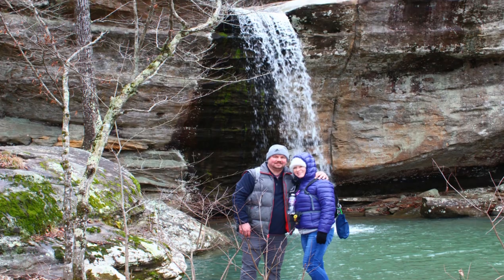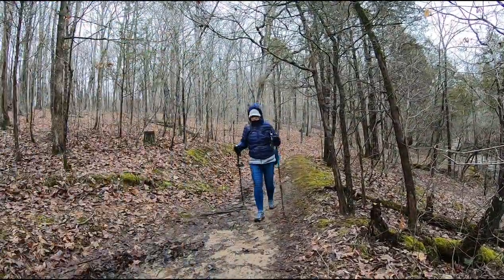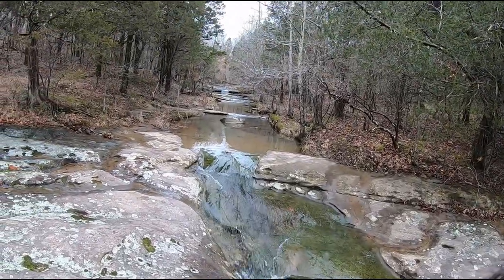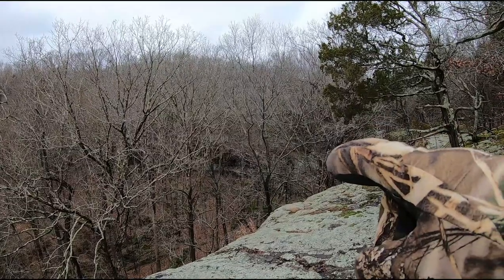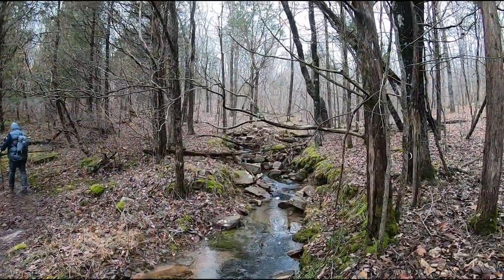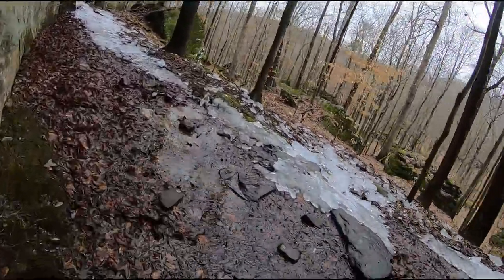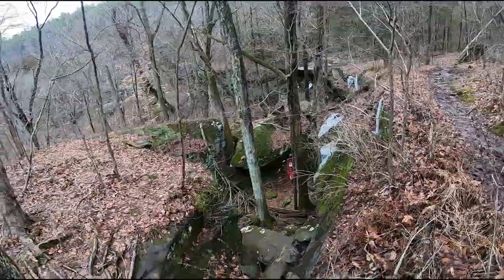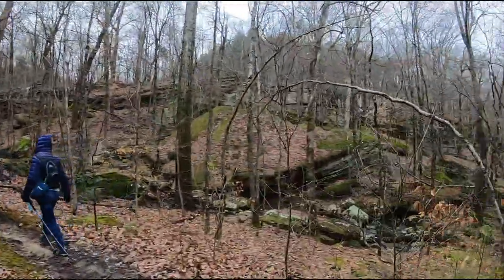A journey through Jackson Falls | Hiking Shawnee National Forest Southern Il.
This 3.7 mile hike takes us along the high bluffs looking down to the bottoms below, with views from the top of Jackson Falls, around a vast wilderness with excellent overlooks. We circle down through the bottoms and will gaze up the huge rock formations that tend to draw a lot of climbers to their near vertical faces, and end up beneath one of the many beautiful falls located in the Shawnee National Forest.

Music for video provided by: Audionautix, wondershare filmora